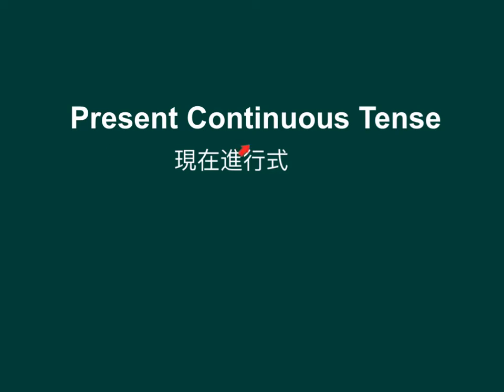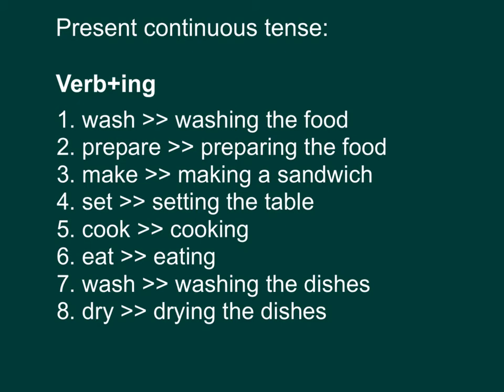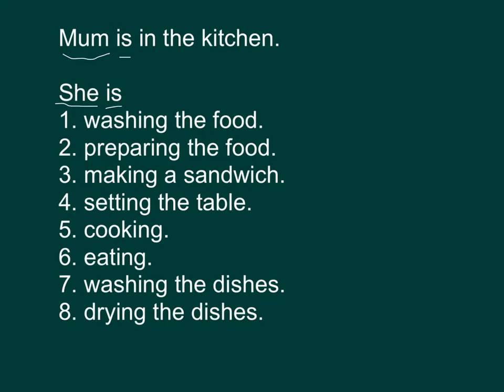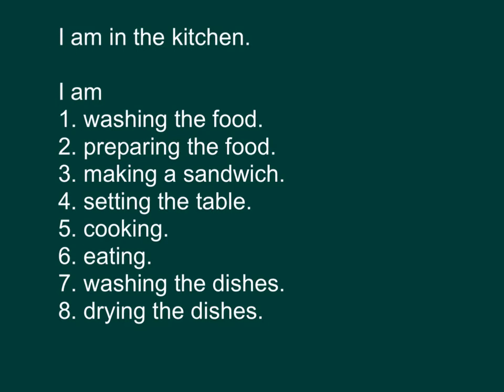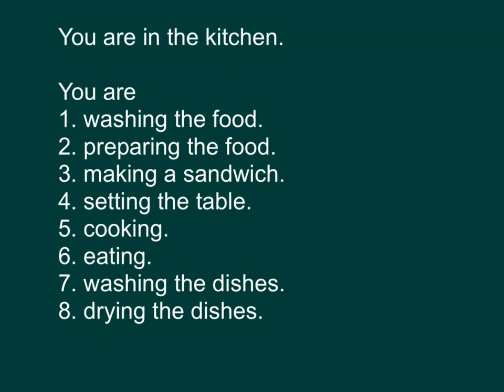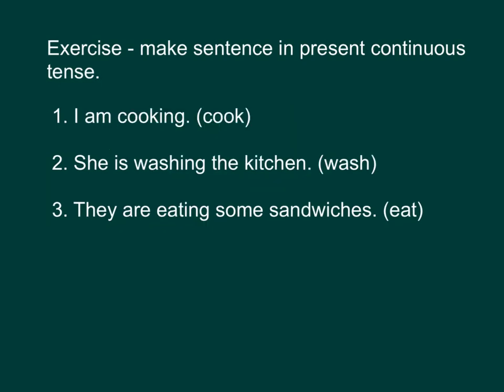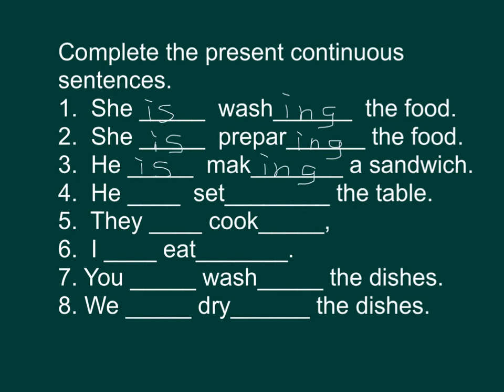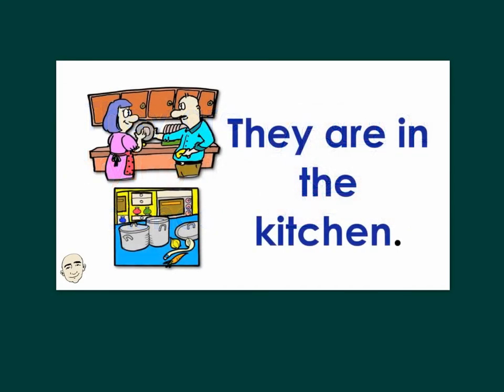小二英文_上學期_Grammar（文法）_present continuous tense